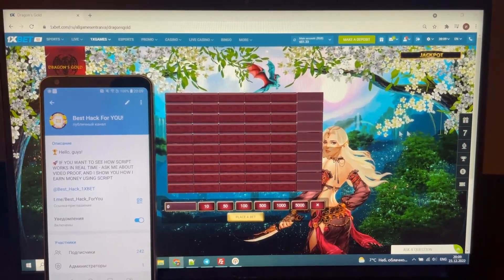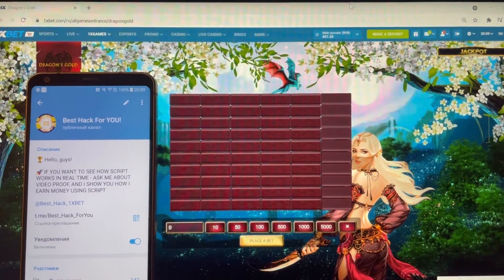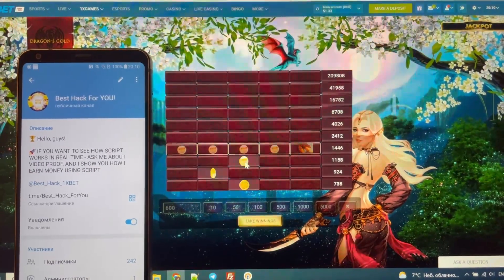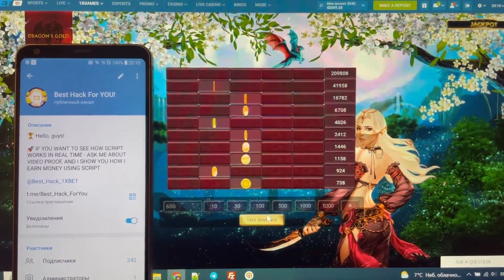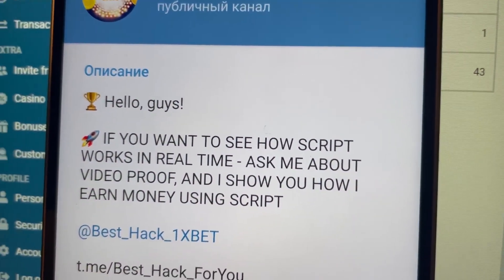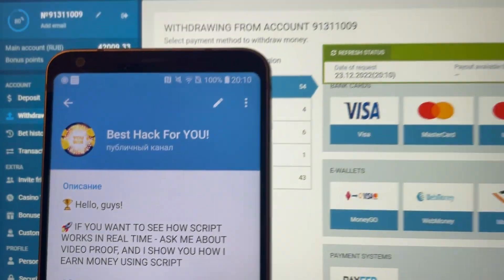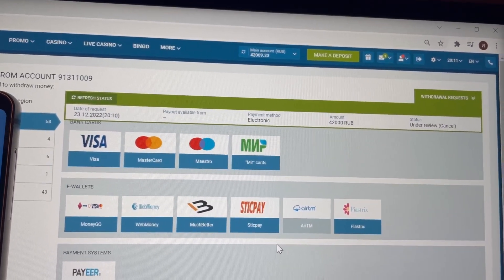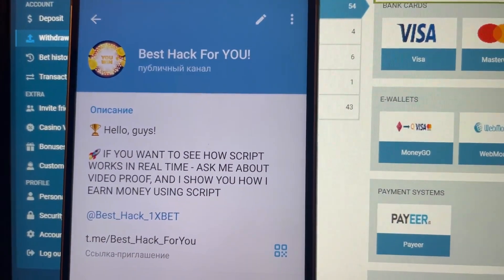Real Script for 1Xbet Dragons Gold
Dear friends, I present to your attention an amazing and simple way to earn a lot of money!
All you need is a laptop, Internet and my script.
My script shows where the gold coins are actually located, and where the dragons are!
You will only win by knowing this information!
Don't be afraid to change your life - start earning!
Also in my telegram channel is an installation video.